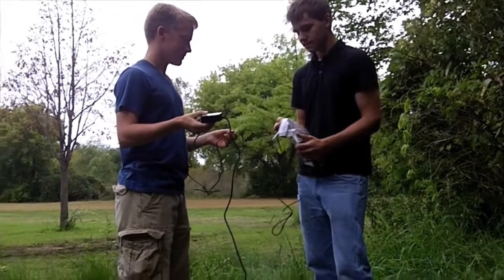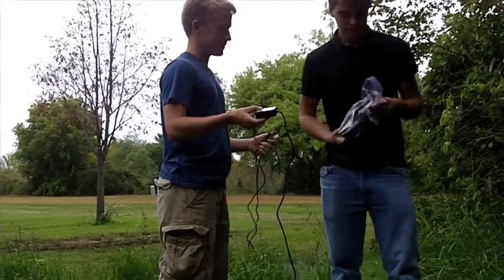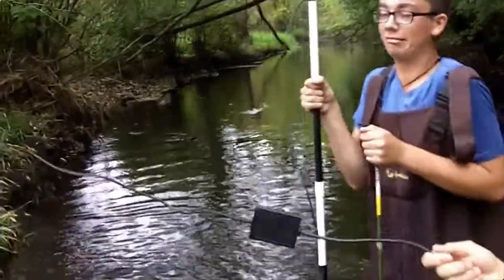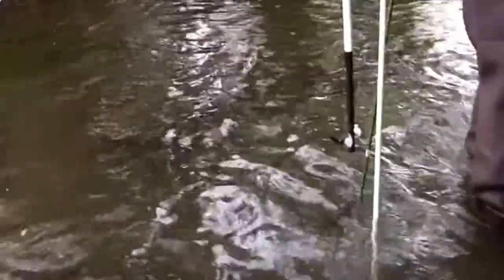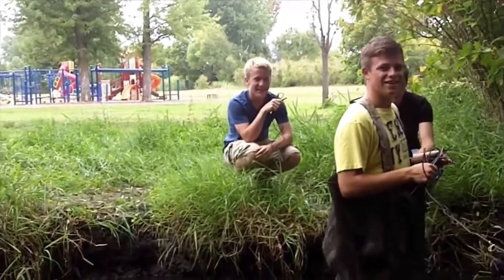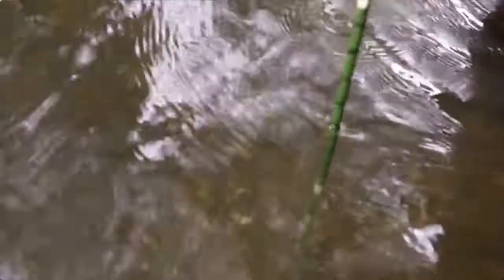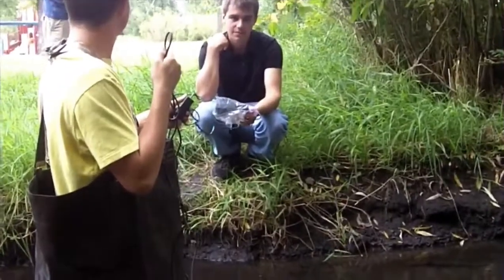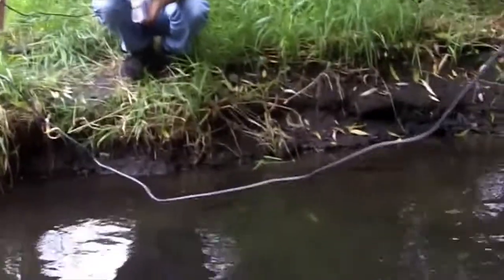River Tutorial - Using Flow Rate Sensor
Video showing how to use flow rate sensor at the river.